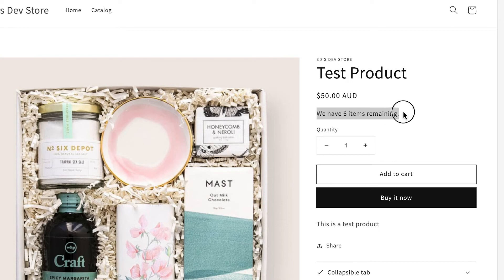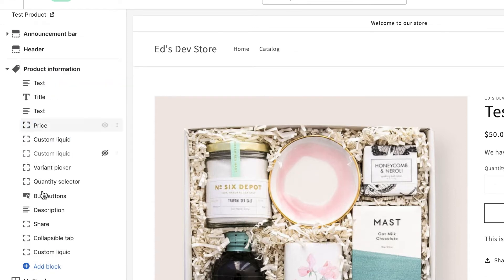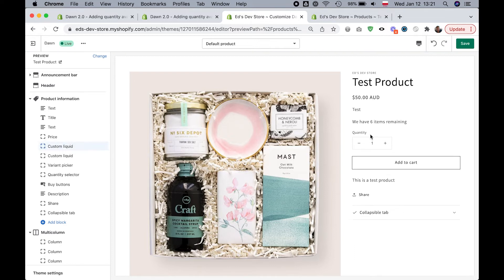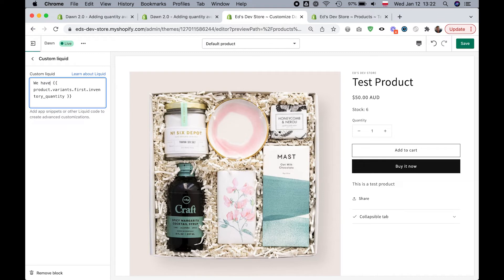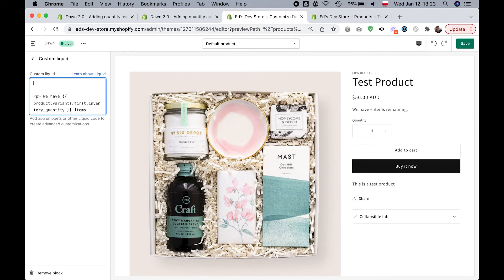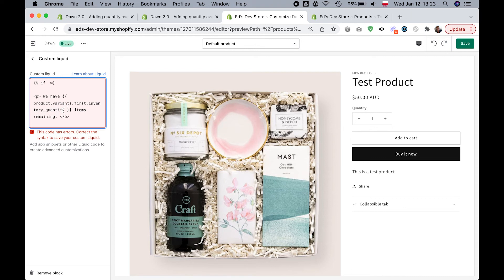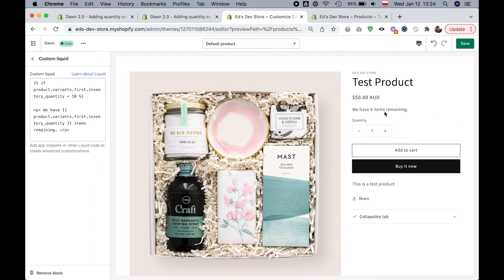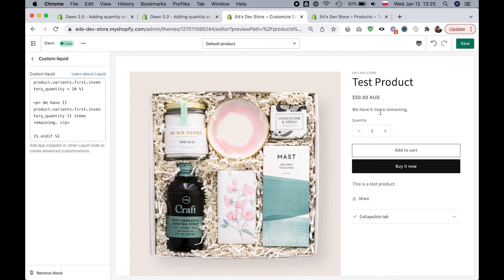Shopify Dawn Theme: Display Inventory On Product Page, No App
Here’s an easy way to show the product inventory quantity AKA the stock count or stock level on the product page, in Dawn theme and other modern - Shopify Online Store 2.0 - themes.

Any theme that has the ‘Custom Liquid’ code block type can do the same thing as I’m showing now.

Stay Updated
Want to see my latest tips, tutorials, and code add-ons? Youtube won’t always show you.

Get Coding help
For the type of things I show on this channel, I recommend using companies that specialize in "small task" development for Shopify. They usually get things done very quickly and affordably. The two leading companies are: